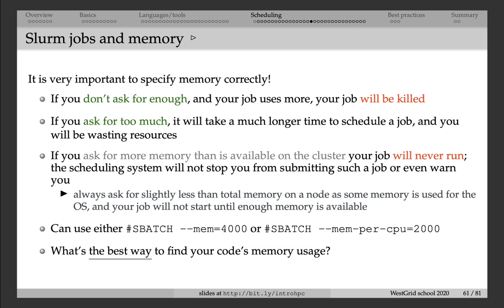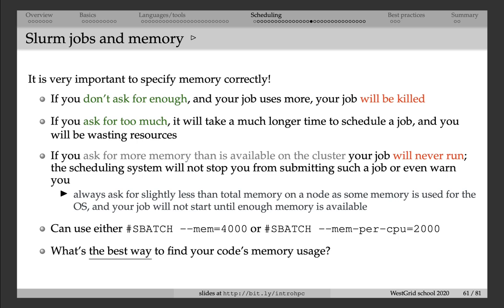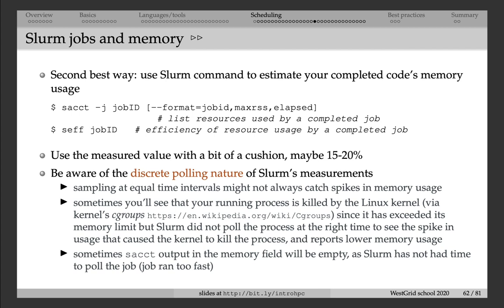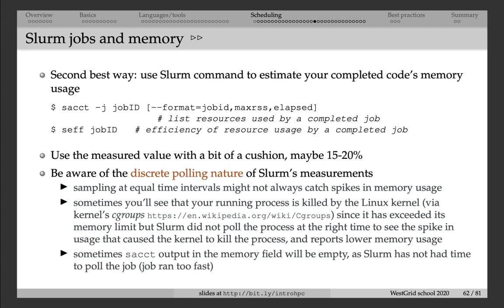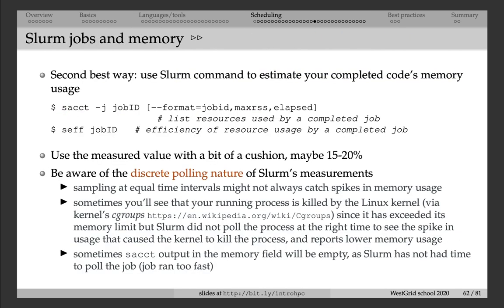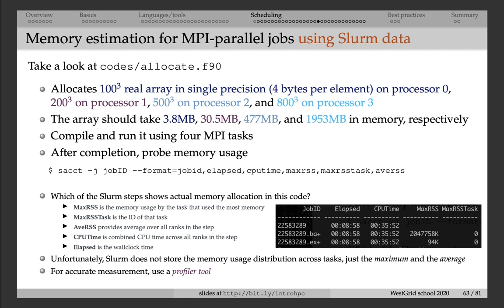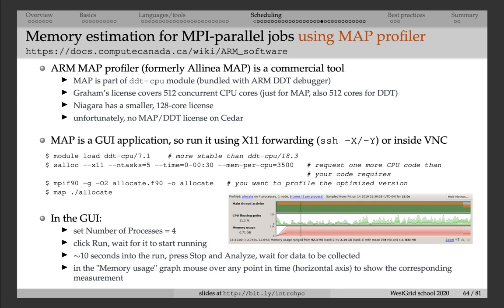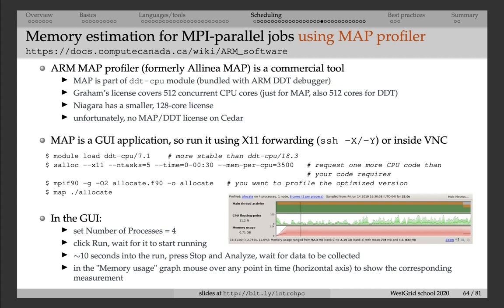Slurm jobs and memory